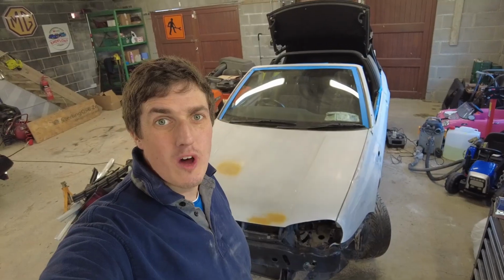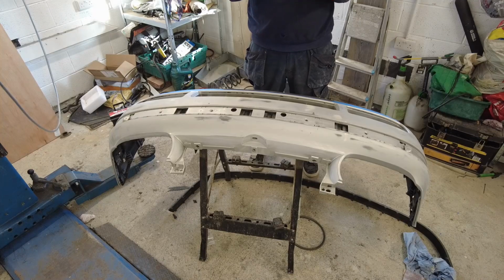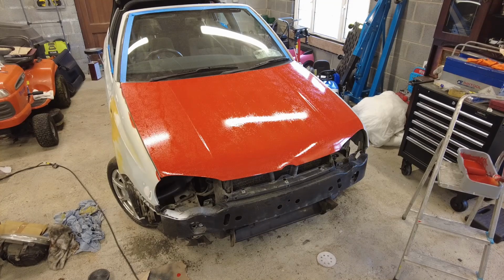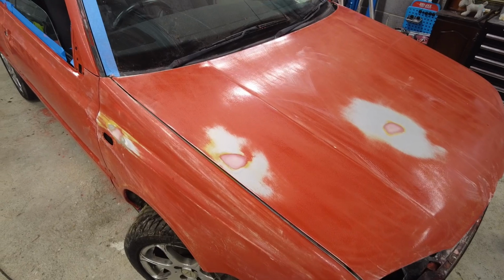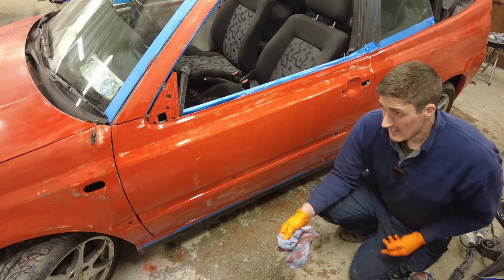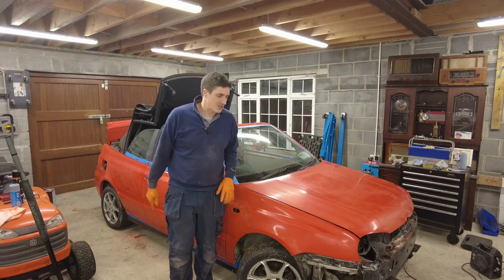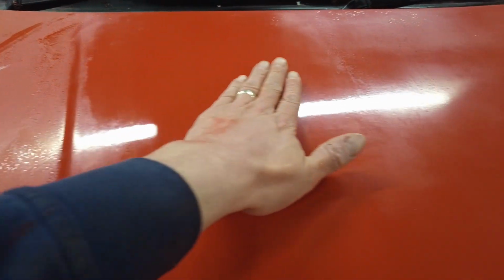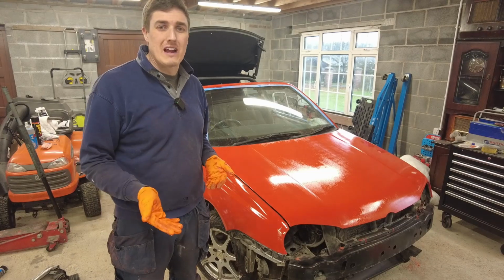€120 paint job for a €700 car - PART 2 - Roller painting!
🚗 Title: €120 Paint Job for a €700 Car - Part 2 - Roller Painting

Welcome back, folks. In this second part, I'll walk you through the practical steps of applying Rustoleum Combicolour paint with a roller. No frills, just a straightforward look at the process.

🛠️ What to Expect:

🎨 Roller Application: Witness the application of Rustoleum Combicolour using a simple roller, demonstrating a no-nonsense approach to a budget-friendly DIY paint job.
🔍 Between the Coats: Learn about the importance of sanding between coats for a smooth finish—a crucial step in achieving a clean look.
🚗 From Prep to Finish:
This video is the continuation of my €120 paint job journey. If you missed Part 1, where I prepped the car for this roller-paint job, you can catch up

🤔 Why Roller Painting?
Roller painting isn't just a cost-effective option; it's a hands-on way to connect with your car and add a personal touch. Join me as I demonstrate the simplicity and practicality of using a roller for a budget-friendly paint job.

👍 If You're:

Into DIY car projects.
Interested in budget-friendly solutions.
Curious about alternative painting techniques.

Thanks!